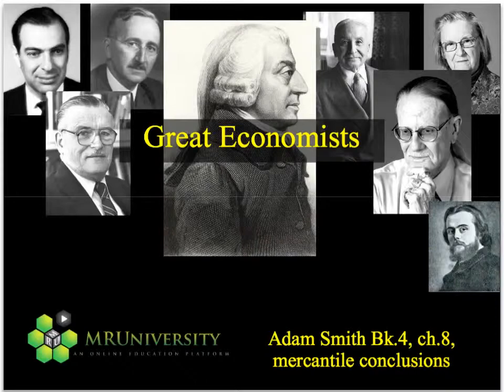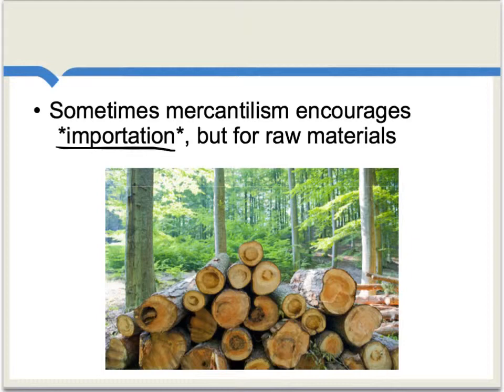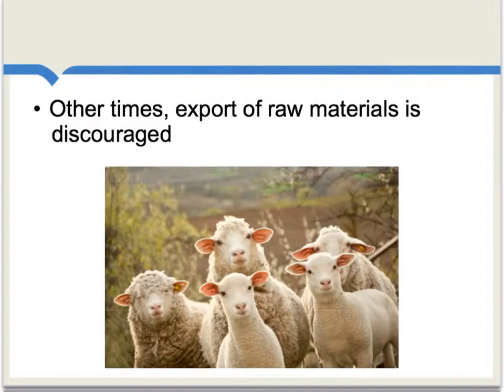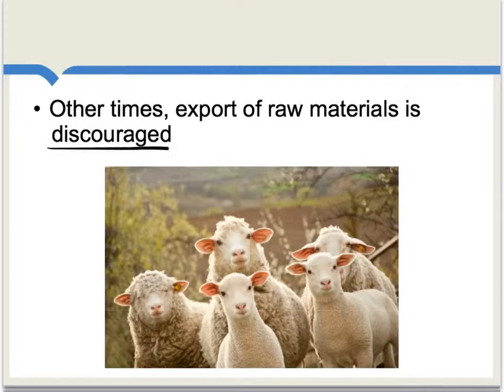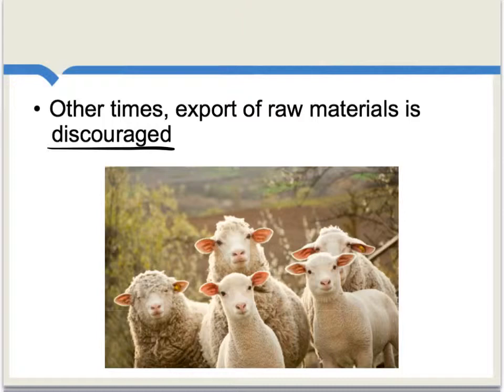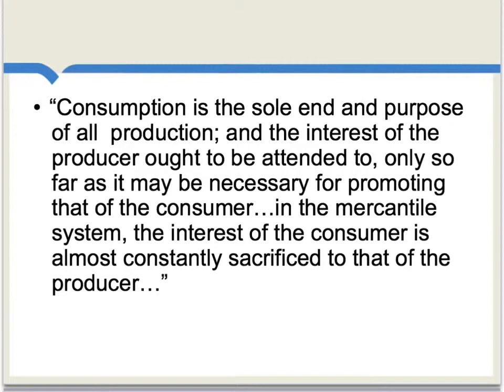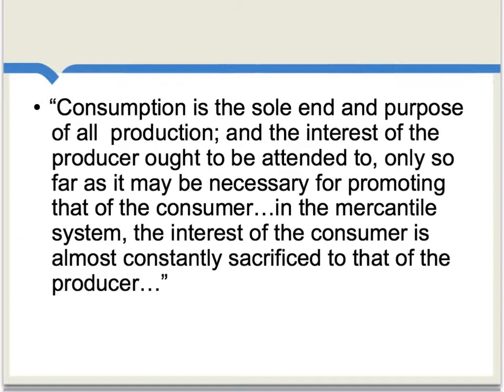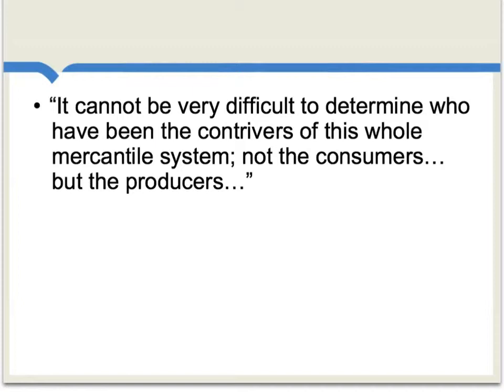Adam Smith, Book 4, Chapter 8 - Mercantile Conclusions